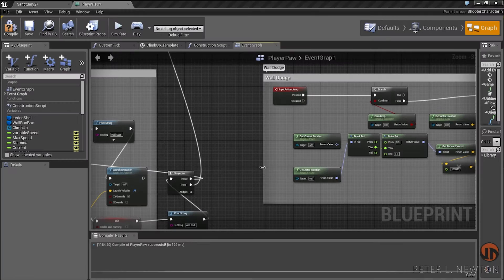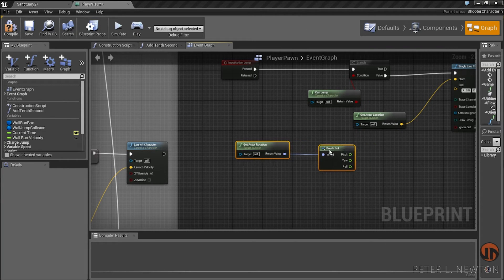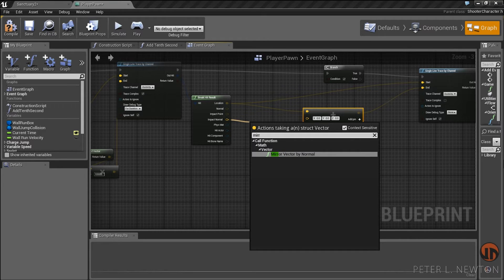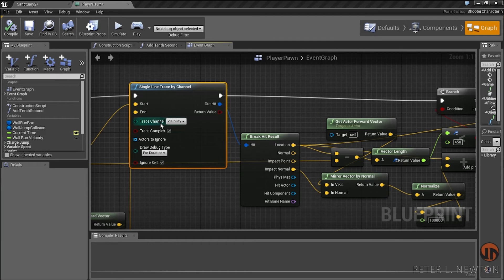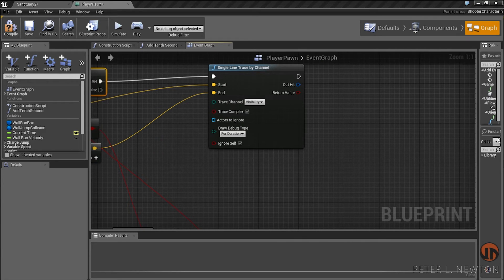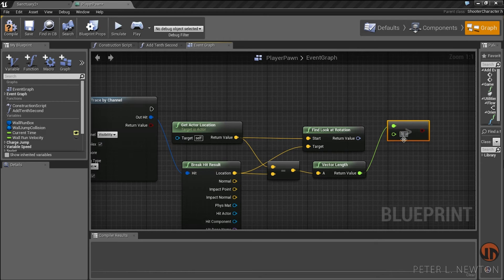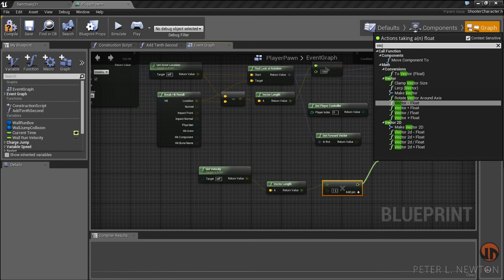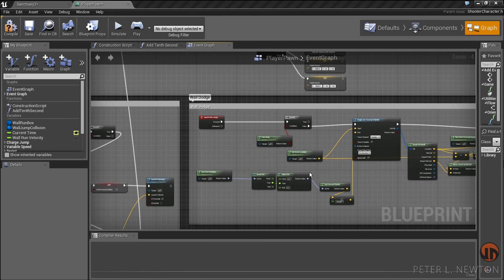Unreal Engine 4 Unreal Movement Mechanics (Wall Dodging) - Part 5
In this series I show you how I create different Movement Mechanics in Unreal engine 4 that can be applied to your game. These mechanics are commonly used in Action and FPS game types. This tutorial series included Double Jump with Charge, Variable Walk Speed, Sprint, Wall Jump, Wall Riding, Wall Dodge, and Dash.

Credits:
Article on Pacing

Thanks:
Gamasutra
Epic
UnrealDevs